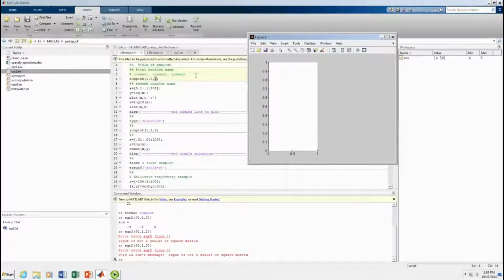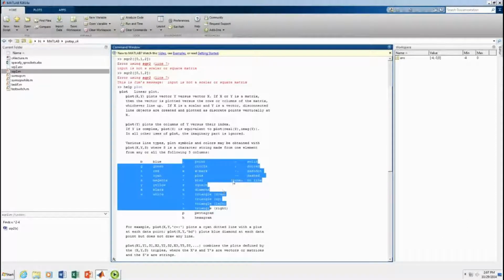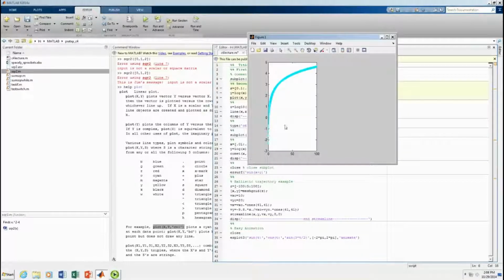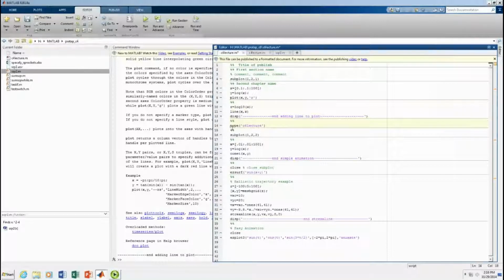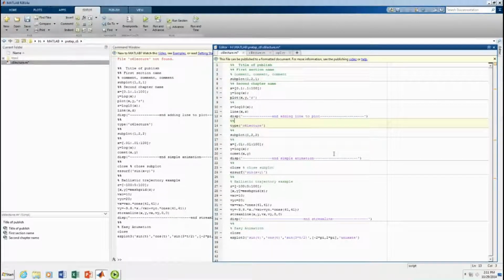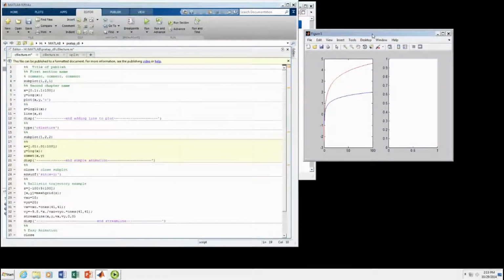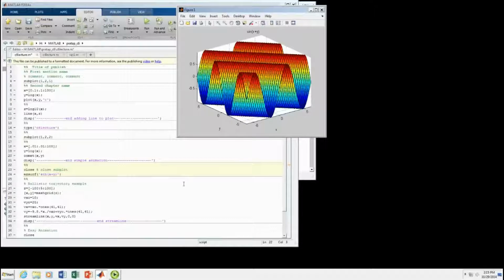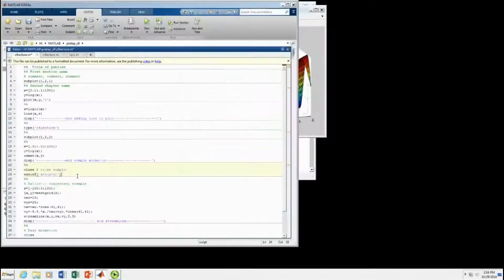2014 10 29 Matlab Graphics I